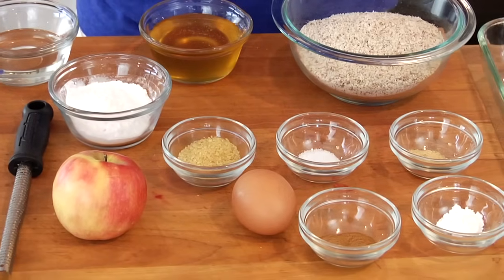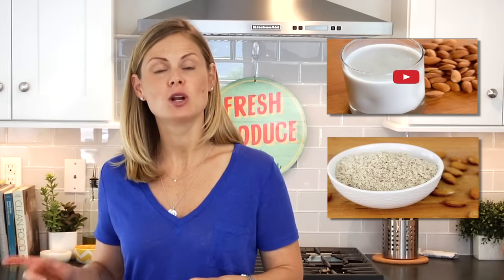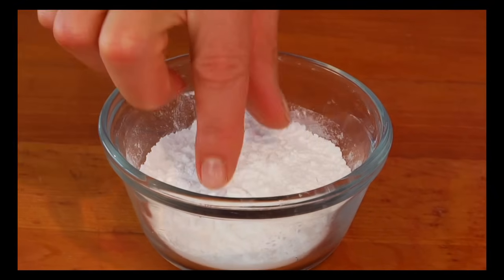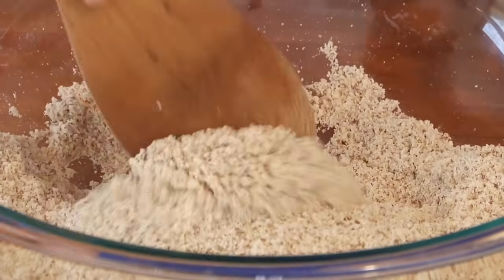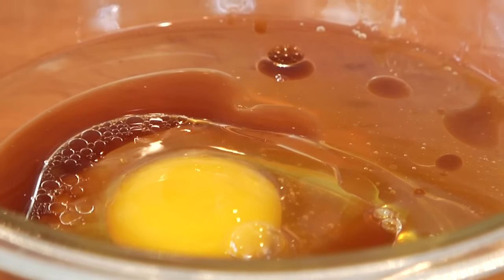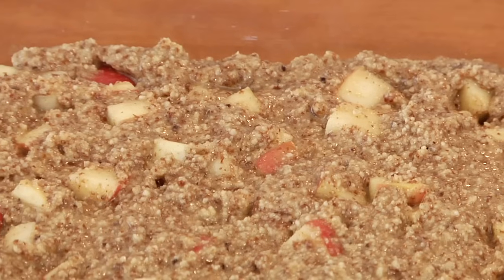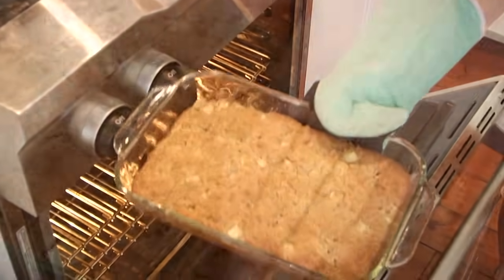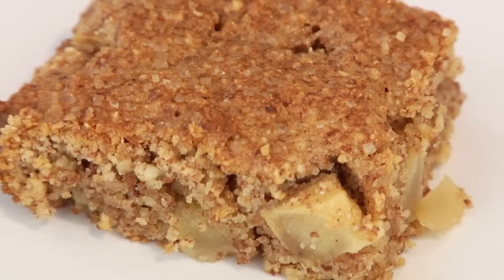Gluten-Free Apple Snack Cake - Clean & Delicious®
This Paleo Apple Snack Cake is free of refined sugars and flours, gluten-free, and packed with cinnamon and fresh seasonal apples.

It's a perfect back to school snack to pack in those lunch boxes and makes the perfect pair with a cup of coffee in the morning or afternoon!

Let's tweet on Twitter!